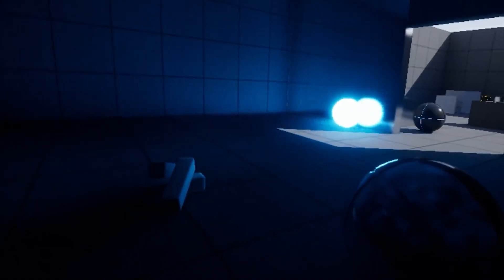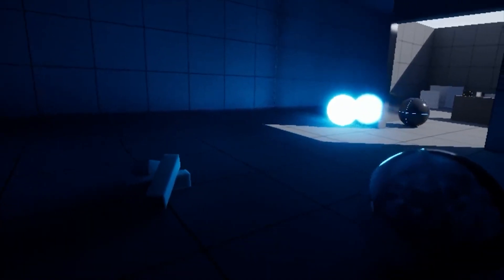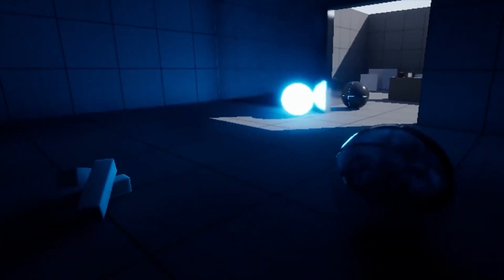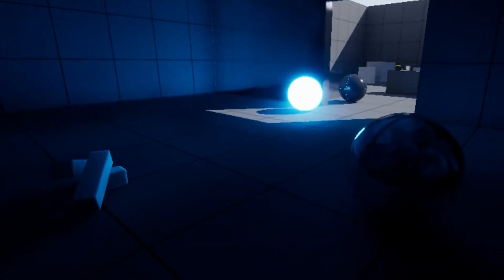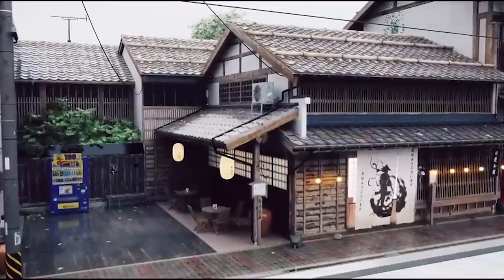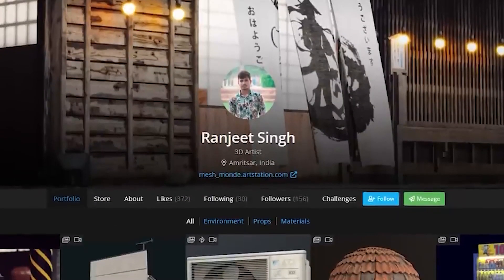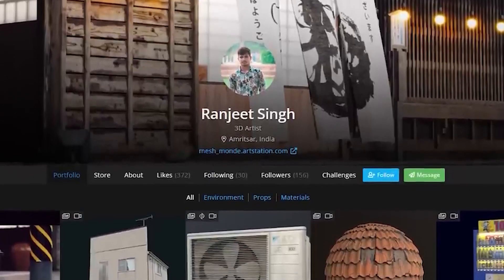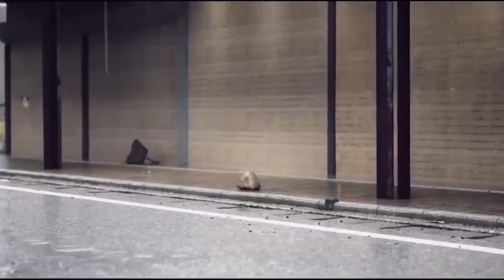Unreal Engine 5 for VR, UE 5.1 with Lumen and Nanite support for VR | VR DEMO Download | 2022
Unreal Engine 5 for VR, the upcoming update 5.1 will bring new life to VR, such as support for the Lumen system and Nanite. Download the free TECH DEMO (VR) | 2022

Here, you can download it and try for yourself! I tried to add a bunch of quality adjustments so
hopefully it will run on lower GPUs. keep an eye on your task manager to make sure there's no phantom vrtest51 processes. enjoy "Orb Simulator", more coming!

⭐️⭐️⭐️ My equipment::

Meta Quest 2 VR Visor
5 meter USB cable for Meta Quest 2
ProCase Shockproof Hard Case compatible Meta Quest 2
Controller Handle Covers KIWI Design compatible Meta Quest 2
VR Visor + Controller Mount Meta Quest 2
KIWI Design Meta Quest 2 head strap
Logitech Headsets for Meta Quest 2

AMVR Gaming Guns
AMVR Saber Grip